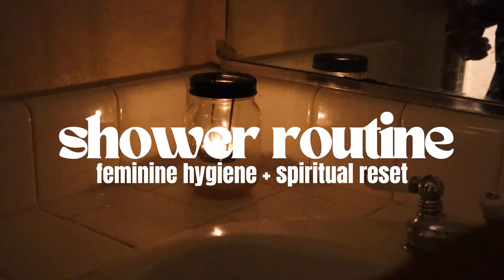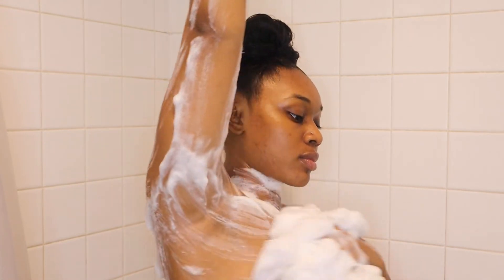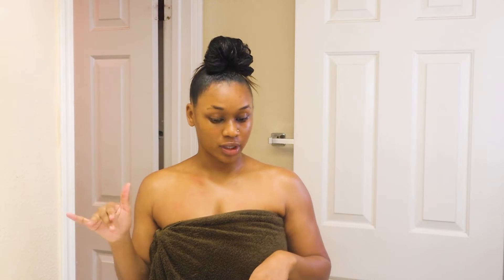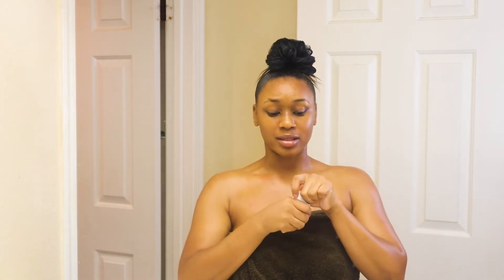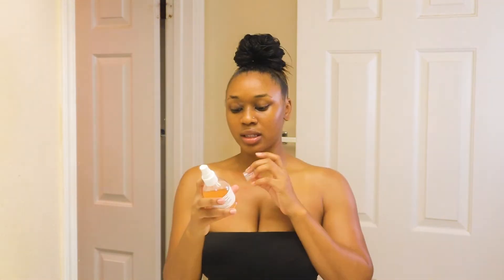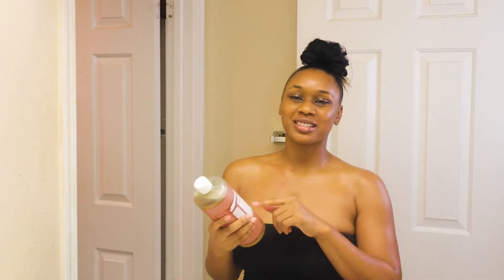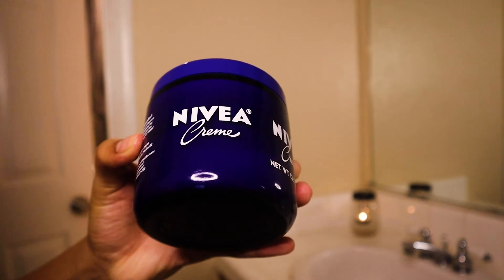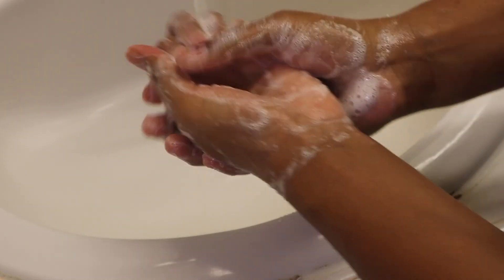shower routine | feminine hygiene, nighttime skin care + more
Wassup DRO🅿️s! Thank y'all for tuning into this video. Drop some questions below to be featured in my advice segment “What Would Drop Do?”.

Follow me on:
Instagram & Twitter: @dropdeadsuccess

BannedGoodsNYC The Official Sneaker Slippers!